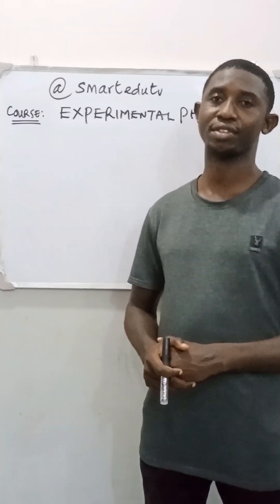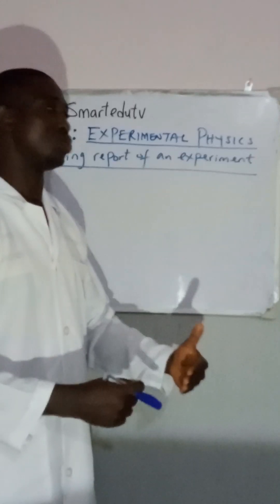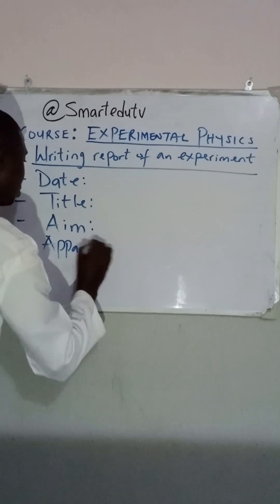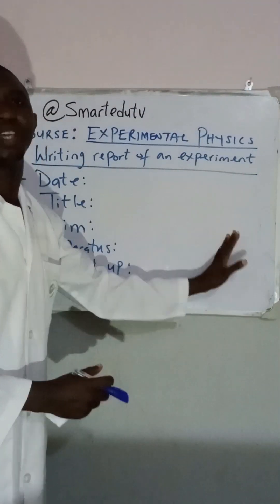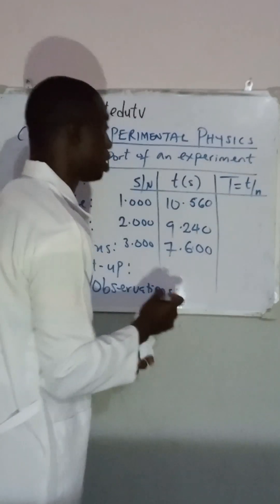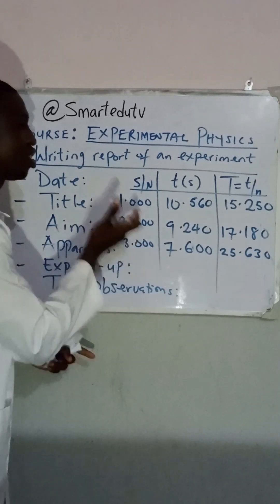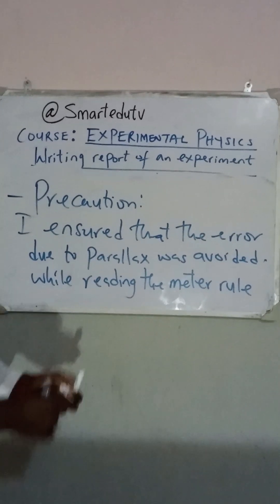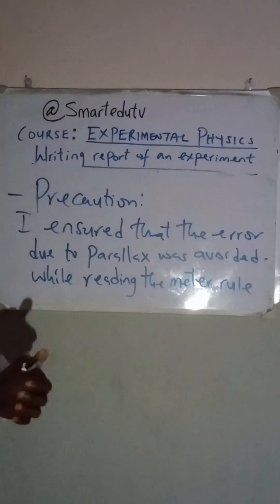WRITING REPORT IN EXPERIMENTAL PHYSICS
This video talks about the tips on writing a good experimental report in physics.